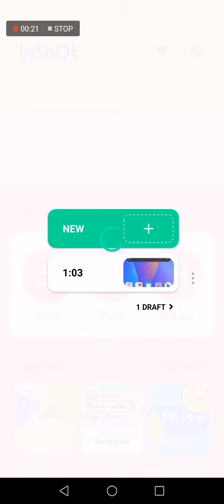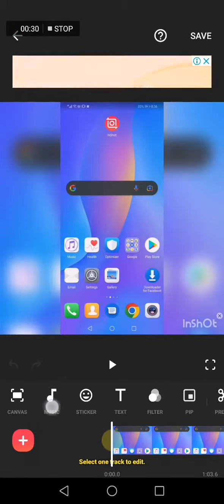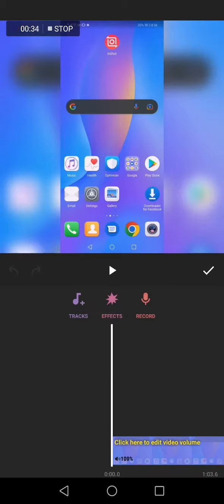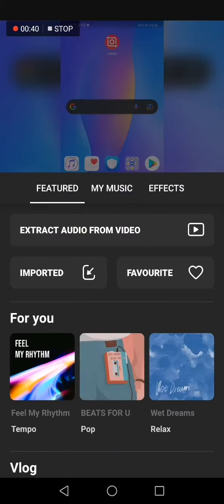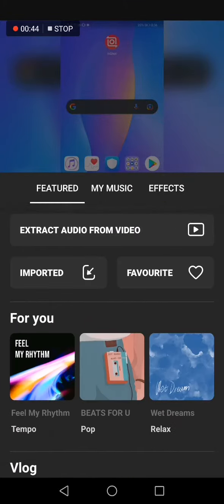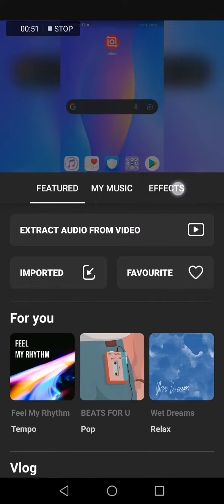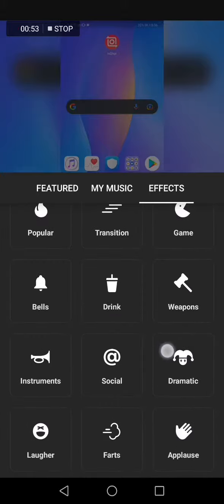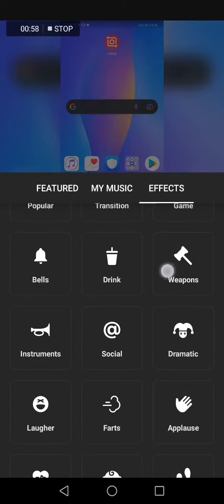How To Add Music To Your Video InShot App - Tutorial To Edit on iPhone and Android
My idols on YouTube:
Mike Vestil
Ali Abdaal
biaheza
Kevin David
Incognito Money
Sara Finance
Everyday Money
Channel Makers
Vidiq
SuperHumans Life